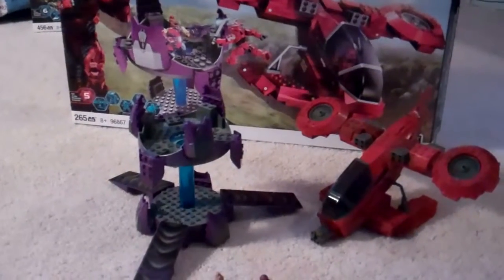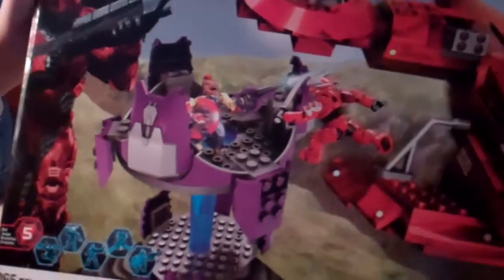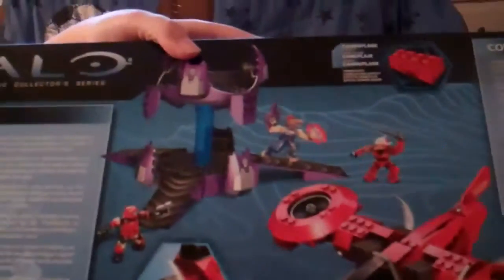Halo Megabloks UNSC Hornet attack